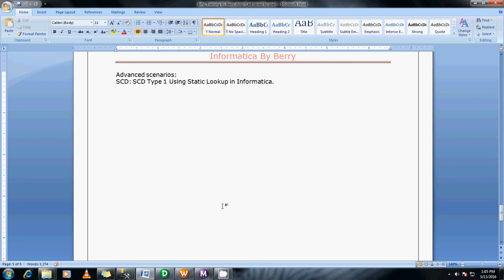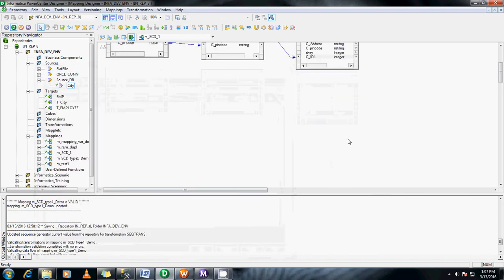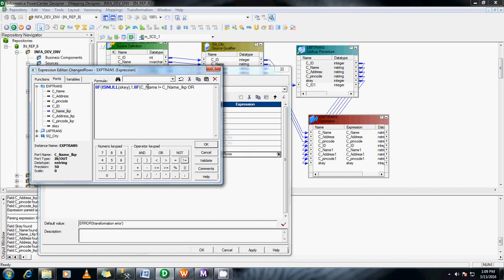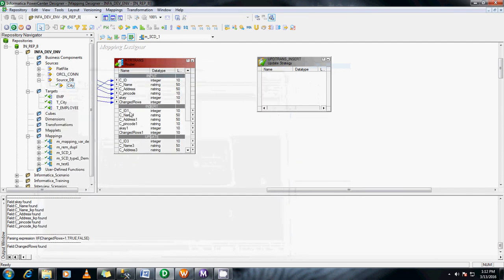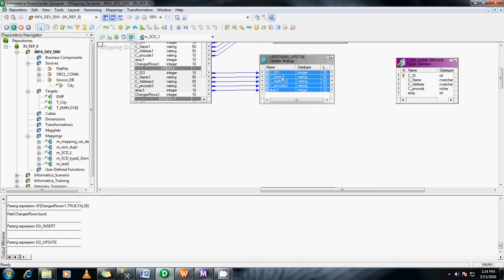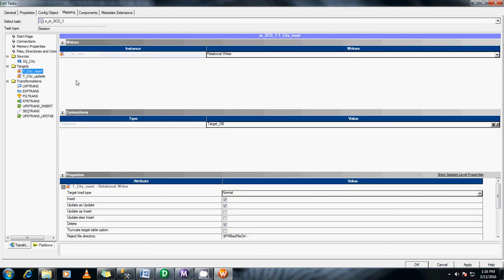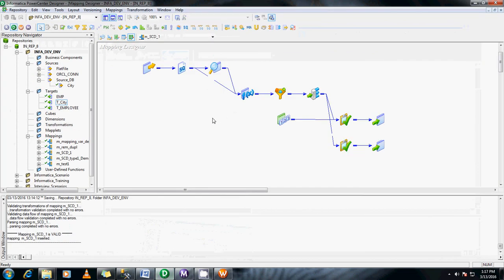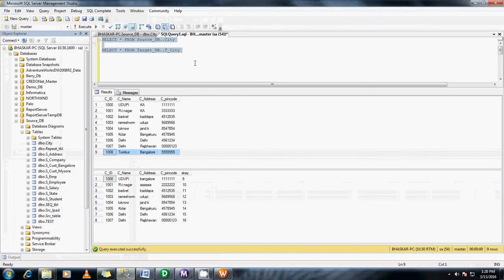SCD Type1: Using Static Lookup in Informatica.- By Berry.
SCD: SCD Type 1 Using Static Lookup in Informatica.
Slowing Channing Dimension Type 1 is used to maintain latest data by comparing the existing data from the target. It will insert the new records and update the new data by overwriting the existing data for those records. All the records contain current data only.

Type 1 Dimension used to update the table when you do not need to keep any previous versions of data for those records.